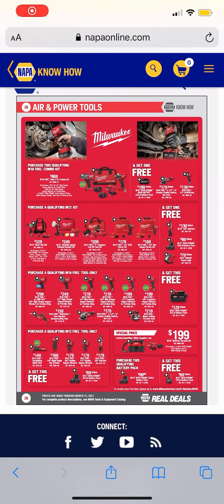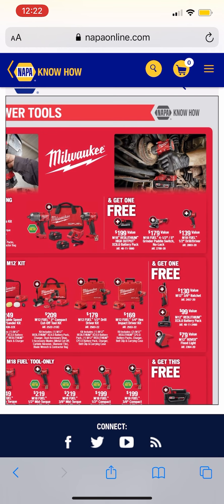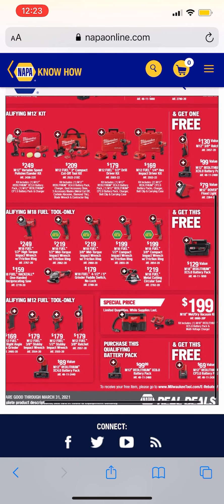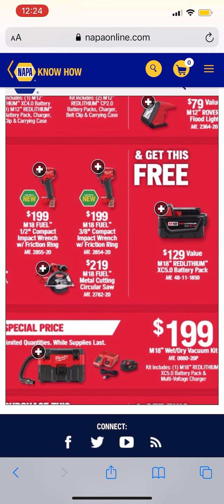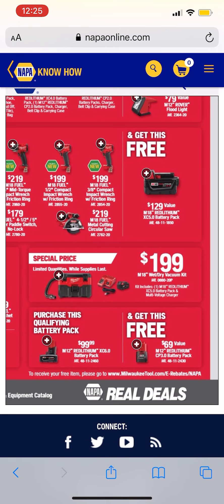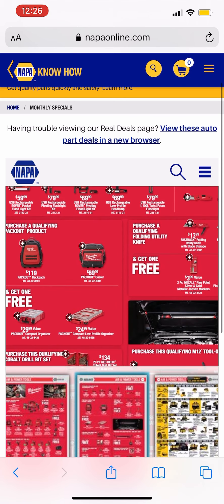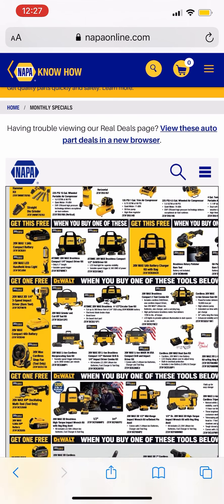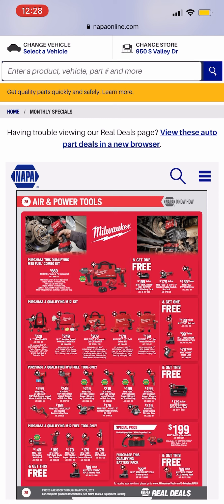Milwaukee & Dewalt Buy One Get One Free Promos @ NAPA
Song: Left Hand Free
Artist: alt-J
Album: Left Hand Free
Licensed To YouTube by: WMG, [Merlin] Liberation Music, PIAS (on behalf of infectious); AMRA, LatinAutoPerf, LatinAutor, UMPI, Kobalt Music Publishing, and 17 Music Rights Societies